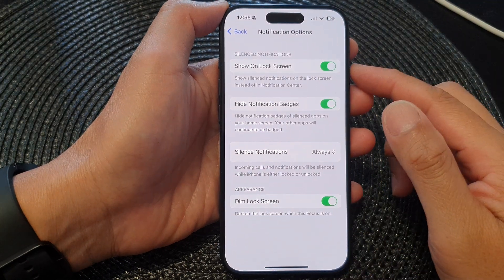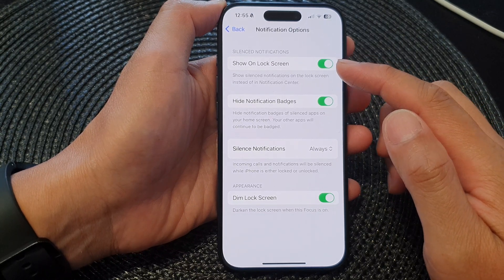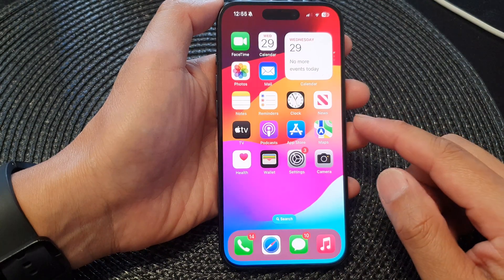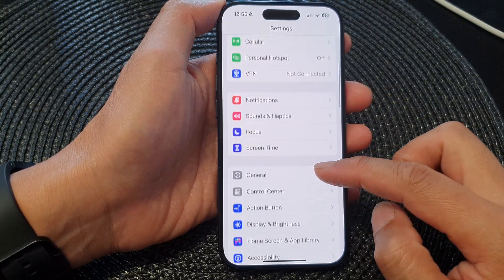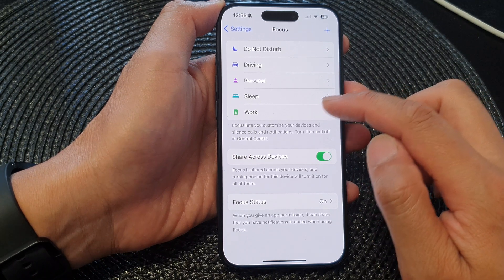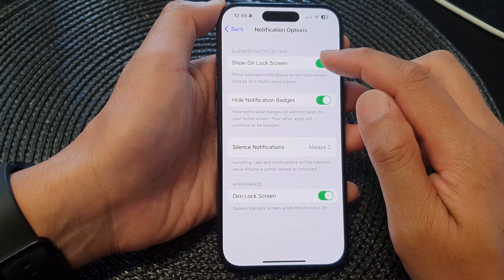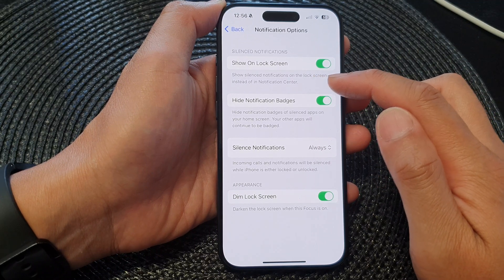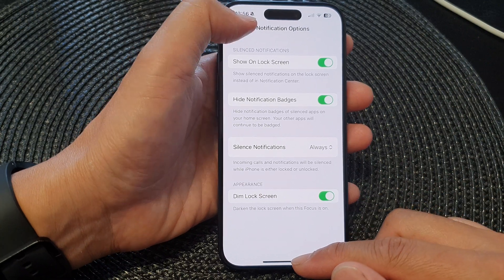iPhone 15/15 Pro Max: How to Enable/Disable Show Silence Notifications On Lock Screen for a Focus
iOS 17 brings a new feature that allows you to choose whether or not to show silenced notifications on the lock screen for a Focus. This can be helpful if you want to avoid distractions when you are using a Focus, such as the Work Focus.

In this video, I will show you how to enable/disable show silence notifications on lock screen for a Focus on iPhone 15 / iPhone 15 Pro/15 Pro Max/ iPhone 15 Plus/iOS 17.

Benefits

- Reduce distractions when you are using a Focus
- Help you stay focused on the task at hand
- More control over your notifications